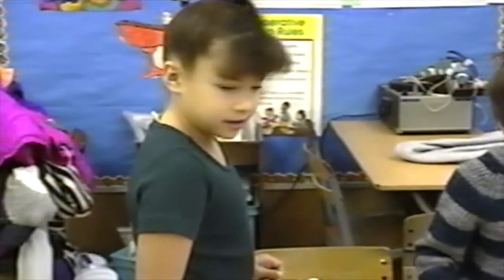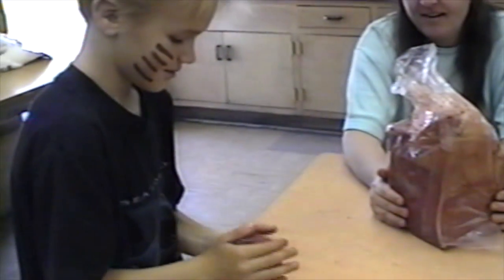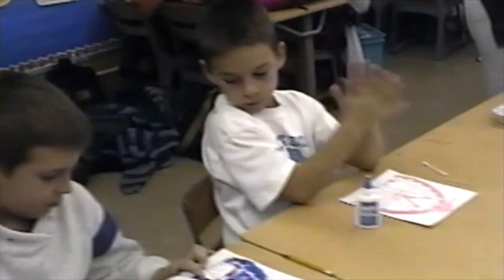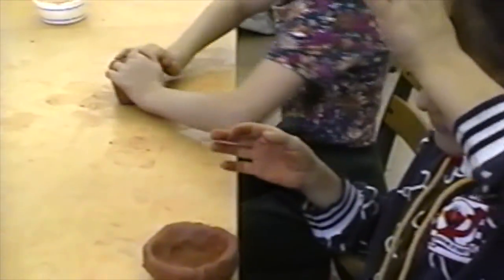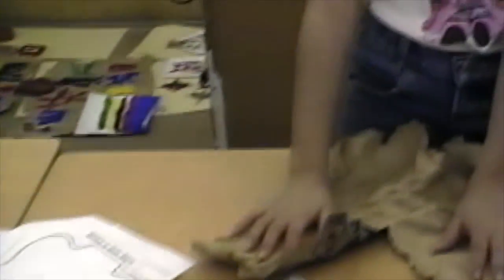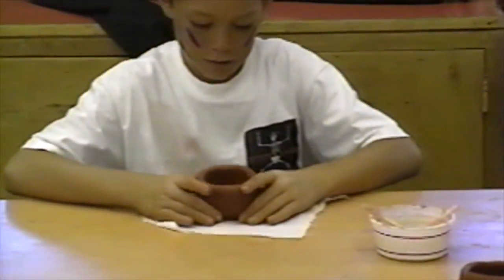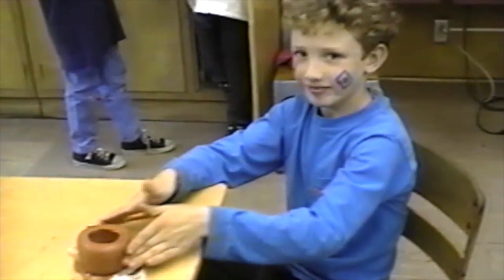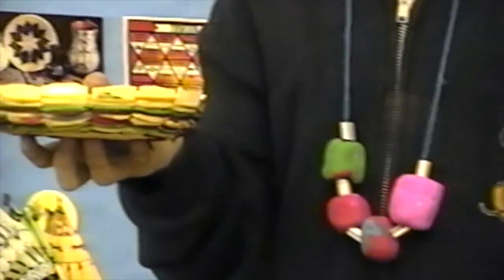NATIVE AMERICAN DAY- LA PLUMA (1994-95)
Mrs, Orr's Third grade class making and sharing Native American crafts from their special Native American Craft Day.